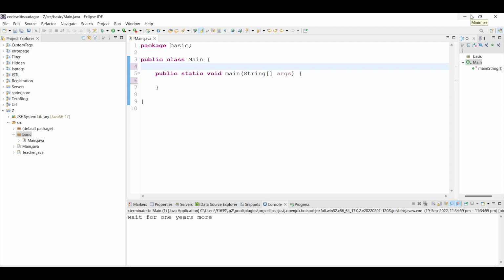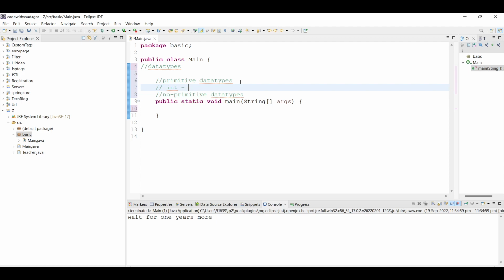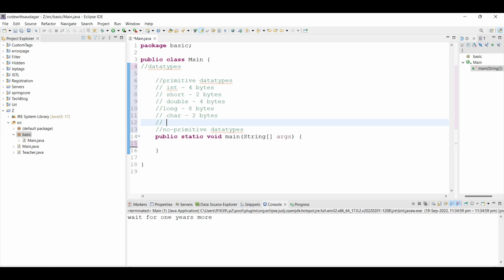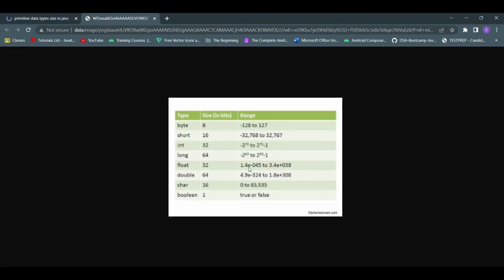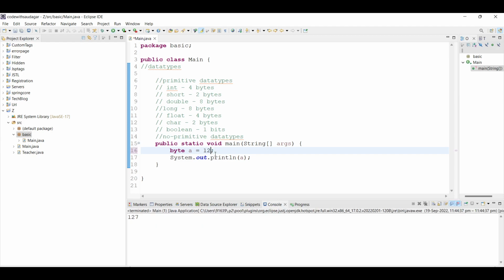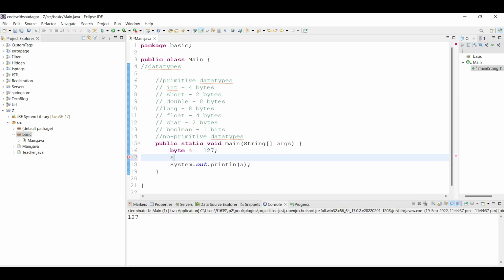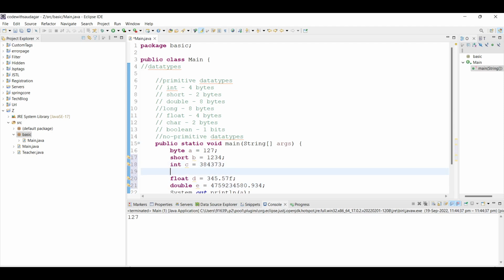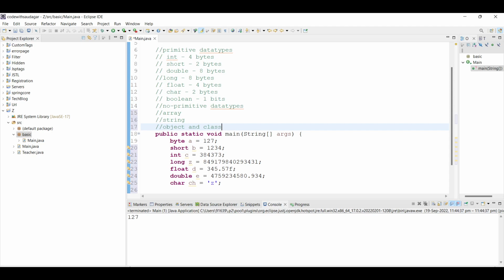datatypes in java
in this video you learn what are the datatype available in java